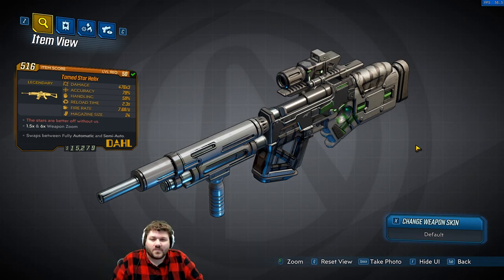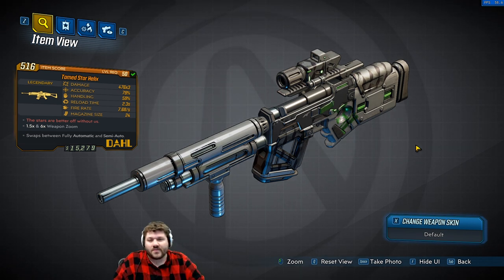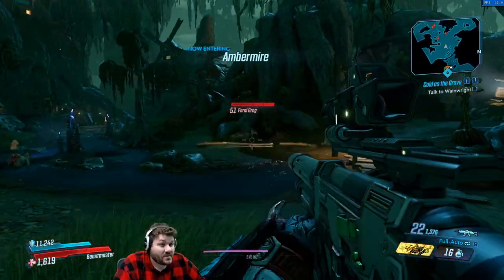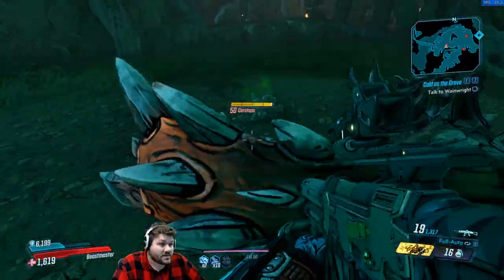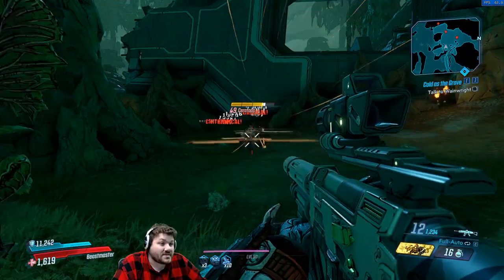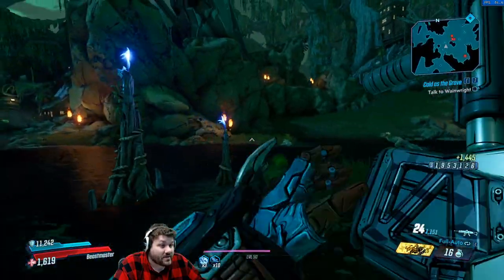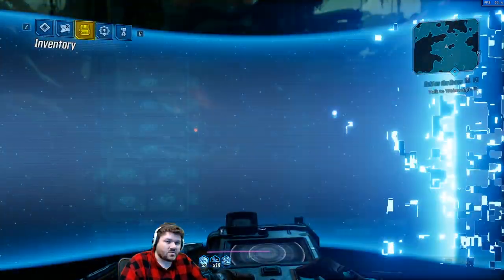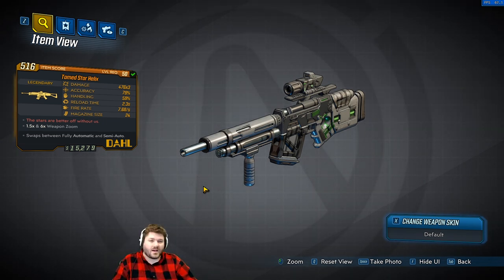The Stars Are Better off Without Us | Borderlands 3 | Star Helix Legendary Assault Rifle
I go over Star Helix a Legendary Assault Rifle in Borderlands 3. I want to love this gun and there are moments I think its good and moments I feel its just a meh gun. I can't seem to make up my mind about this one in the video.

System Info
Windows 10 64bit
Intel i7-6700k 4.0GHz (Over clocked to 4.6GHz)
EVGA 1080 GTX 4GB FTW
Gigabyte GA-7170XP-SLI